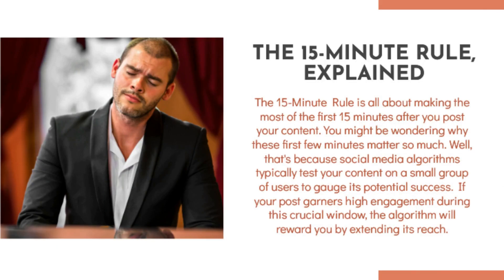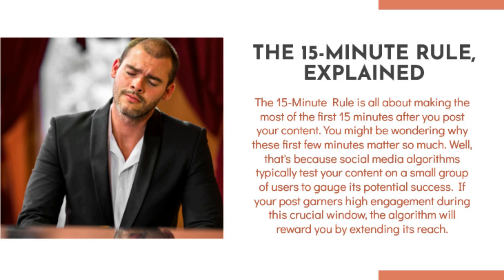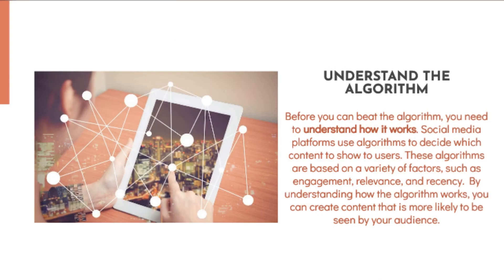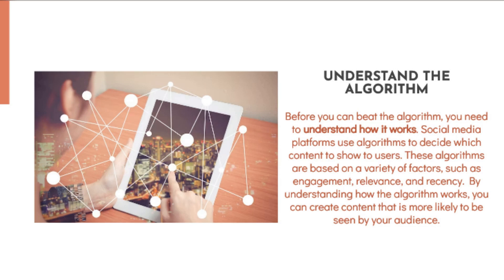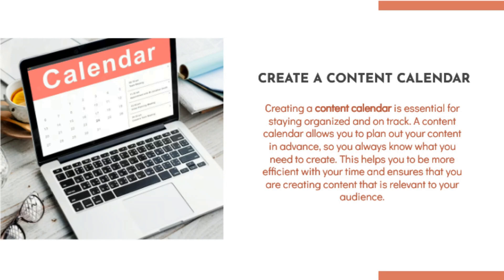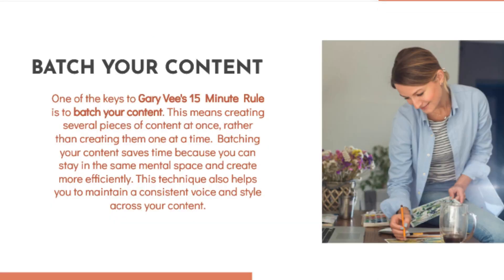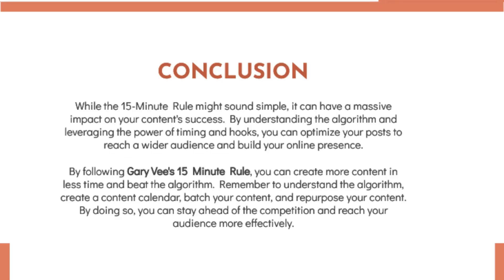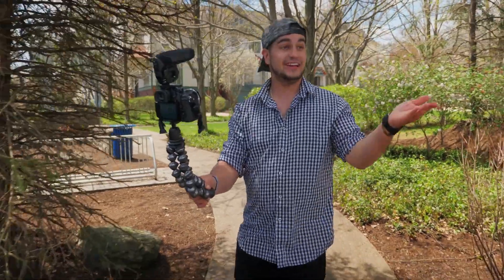Unleash the Power of Gary Vee's 15-Minute Rule | Conquer the Algorithm Like a Pro!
Hello! Everyone, Welcome to another video, Today's video is about Unleash the Power of Gary Vee's 15-Minute Rule Conquer the Algorithm Like a Pro! Would you like to see a video of how to use your time as efficiently as possible? As a result, this video is for you.
In this video, I'm sharing with you my new video tutorial called "Unleash the Power of Gary Vee's 15-Minute Rule: Conquer the Algorithm Like a Pro!" This video tutorial will show you how to grow your YouTube channel quickly and effectively using Gary Vee's famous 15-minute rule. This rule is an important tool that you can use to increase your YouTube views and grow your subscriber base.

So if you're looking to increase your YouTube views and grow your subscriber base, then be sure to watch this video tutorial! It will teach you everything you need to know to unleash the power of Gary Vee's 15-minute rule!

I hope you guys Learn and enjoy this!

💢 Be sure to follow Eduventures!